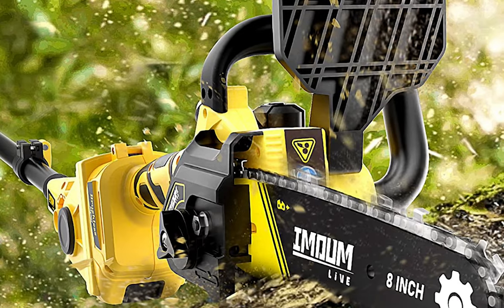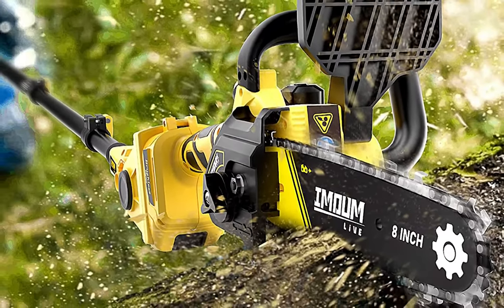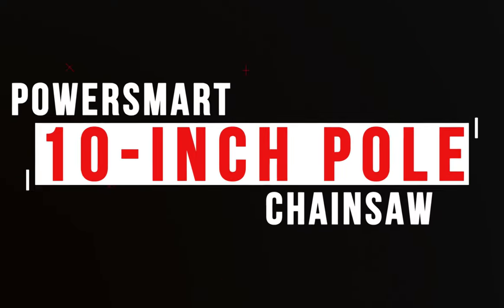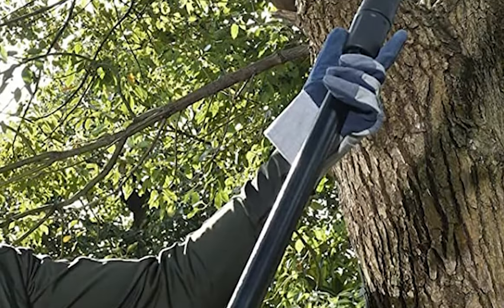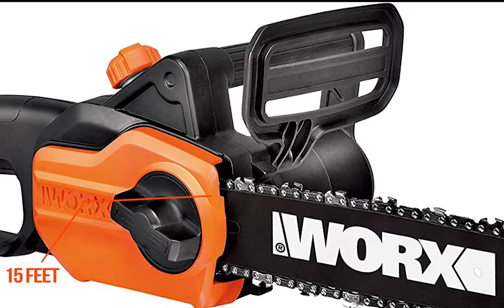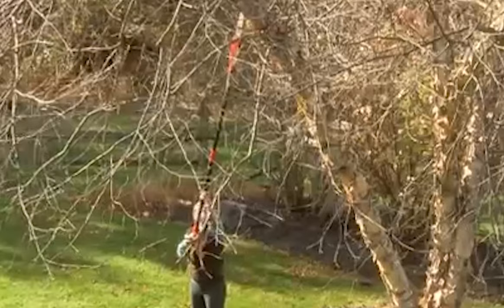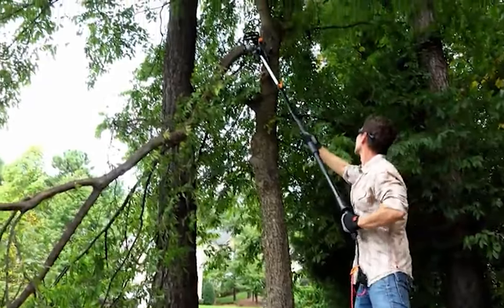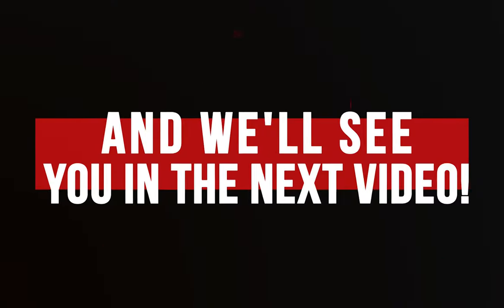[WATCH THIS BEFORE BUY] 5 Best Electric Pole Saws for Tree Trimming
Ever need to trim those high branches without hauling around a heavy chainsaw? Electric pole saws are your solution! These lightweight tools combine the cutting power of a chainsaw with a telescoping pole, allowing you to reach way up into trees from the ground.  They come in corded and cordless varieties, so you can choose what best suits your needs.

🕒 TIMESTAMPS 🕒

00:26 -  IMOUMLIVE
01:17 -  PowerSmart
02:04 -  WORX WG309
02:45 -  Sun Joe SWJ803E
03:23 -  DEWALT 20V MAX XR